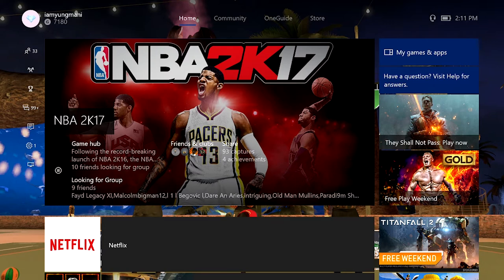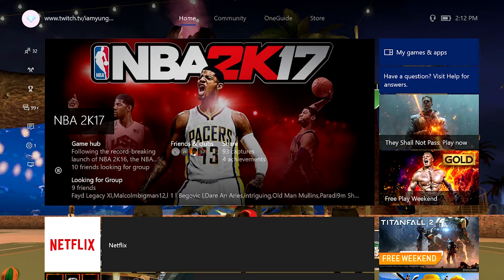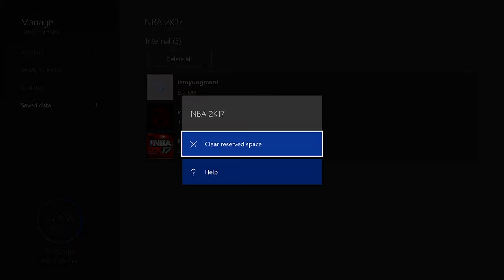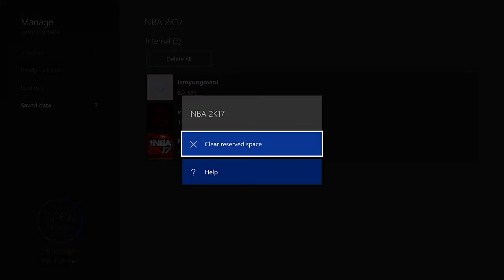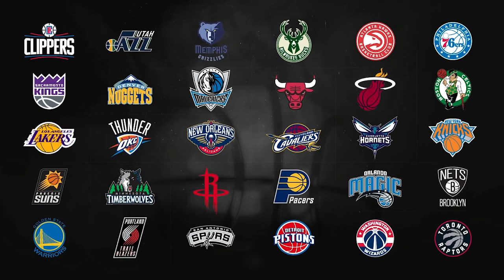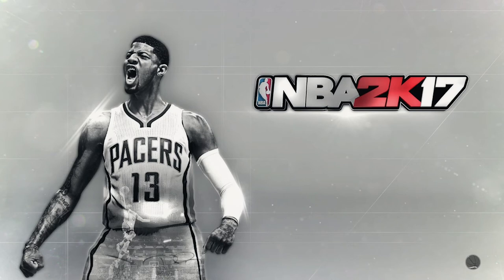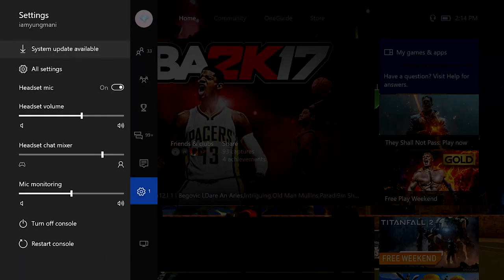NBA 2K17 | GAME TAKES TOO LONG TO START | FIX SIMPLE & EASY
HOW TO FIX 2K17 *must watch*

Lets get this to 50 LIKES for this great video I put together for you guys!!